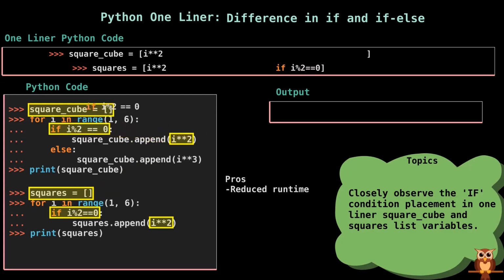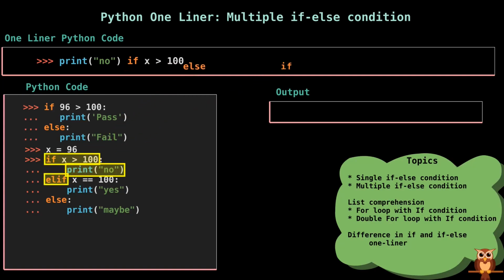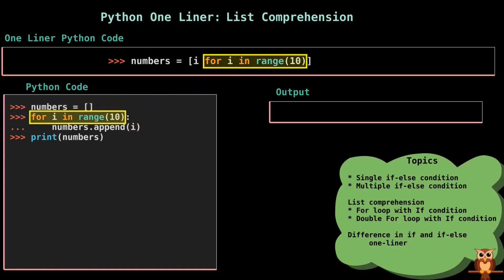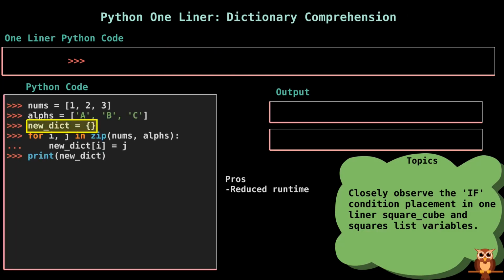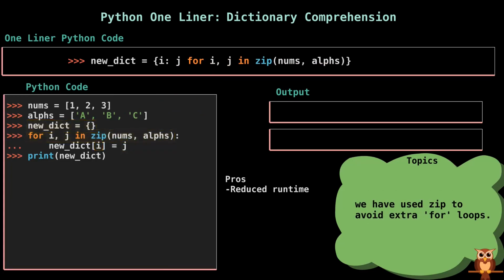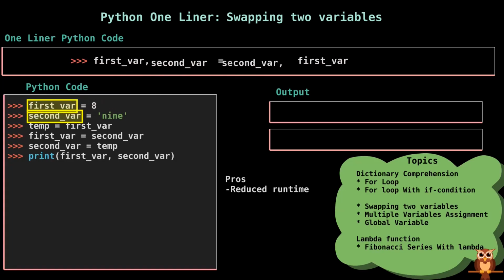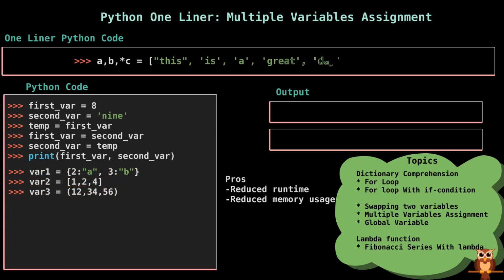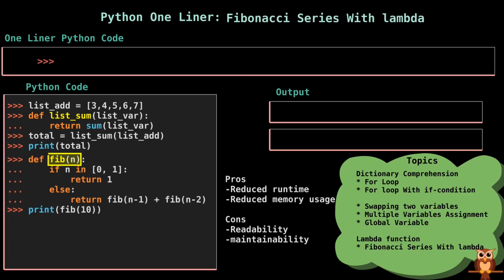Create 15 must know Python One-liners | Explained using Animation | Python for Beginners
Learn  how to convert normal python code into python one-liner codes.